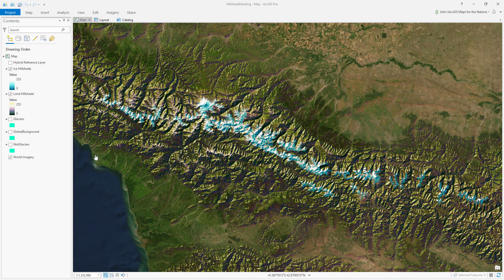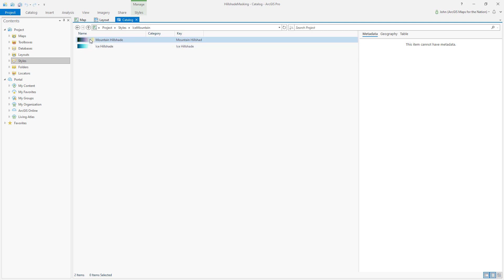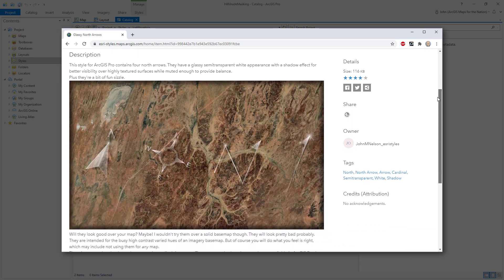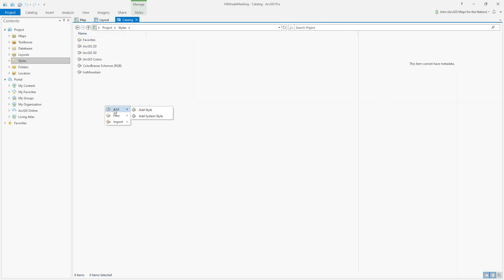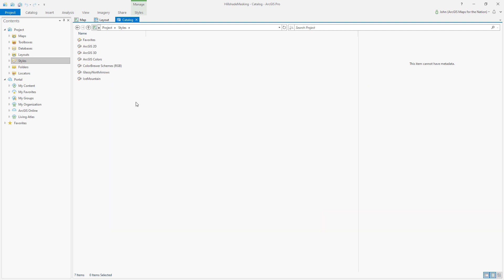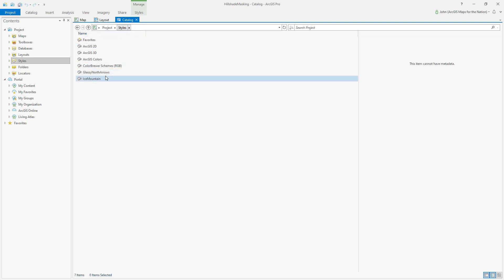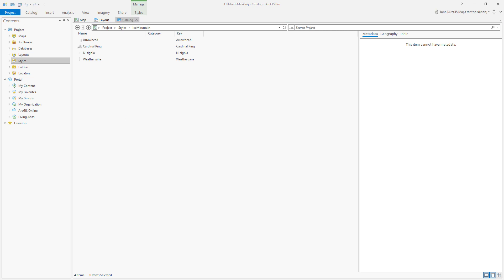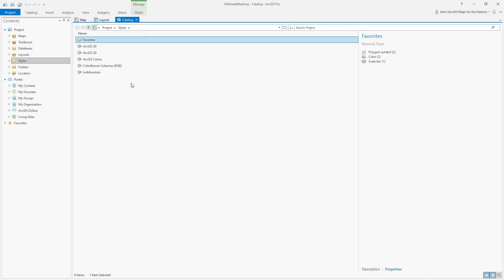One Minute Map Hack: Smashing Styles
Sometimes you want to smoosh the symbols from different ArcGIS Pro styles into one Voltron-like mega style. It's easy, just copy/paste.
Here is the style (Ice Mountain) I showed in this example